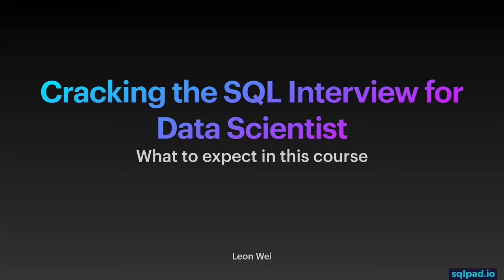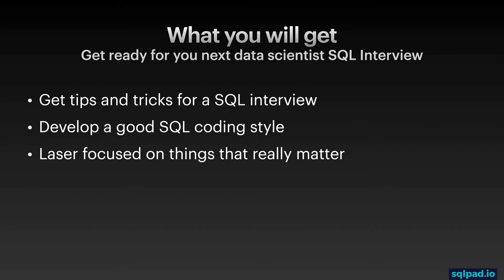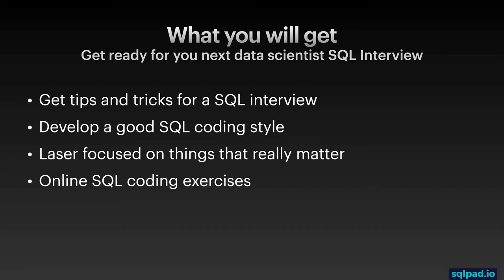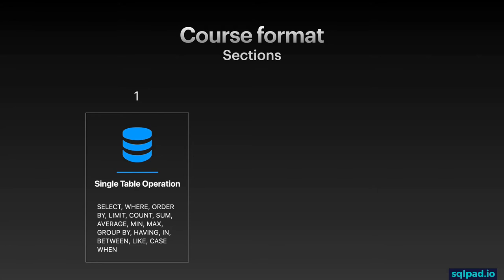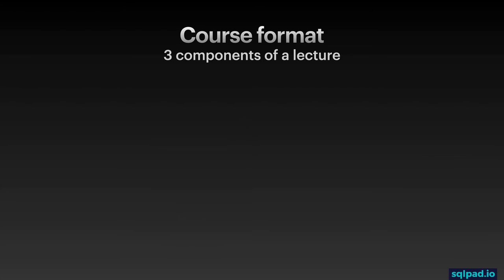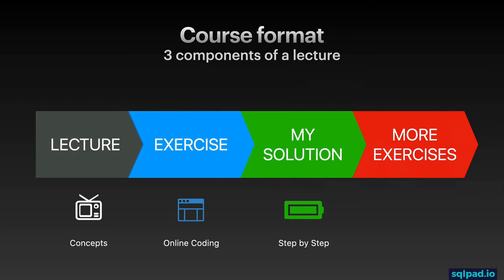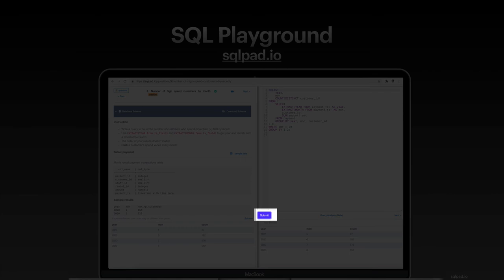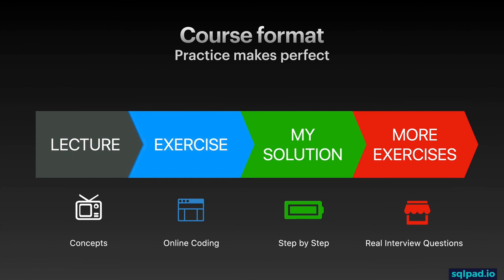1.2 Lecture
Why learn SQL and choose this course?
SQL is a must-know programming language for any data analytics professionals. However, many college graduates or young professionals are starting their job search without a solid understanding of SQL, or are struggling with coding questions - which ultimately costs them their dream jobs.

This SQL course bundle includes 20 video lectures and a curated list of 80 SQL interview questions. This will help you learn or refresh your SQL coding skills and get ready for your next SQL interview.

Also included are laser-focused learning materials to save you time so you can on things that truly matter; it can significantly shorten the path between you and your dream company.

This course is specifically created for busy data analytics professionals who are looking to ace their SQL interviews (sometimes called Technical Analysis interviews).

✅ Jump-start your SQL interview preparation with a 4-week course and 80 online SQL interview coding questions

✅ Say goodbye to the stress of wondering which SQL operations to focus on, and know how to efficiently spend your time

✅ Practice and solve 80 SQL exercises to strengthen your learning and get a taste of real SQL interview questions

✅ Master essential SQL concepts and operations for a data analytics professional

✅ Learn tips and techniques to avoid common mistakes in a data scientist SQL interview

✅ Become a confident data scientist candidate entering a SQL interview

✅ Develop a great SQL coding style that impresses the interviewer

✅ Significantly shorten the path to land your dream job

✅ Understand common SQL technical interview processes, tips, and techniques